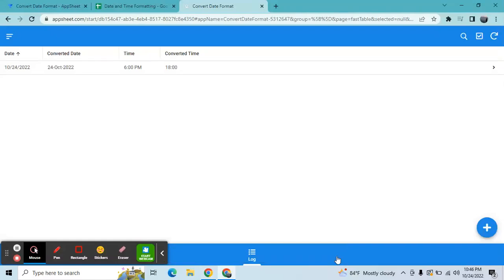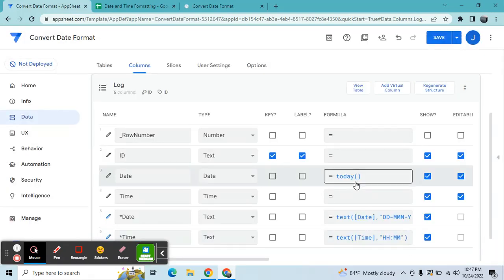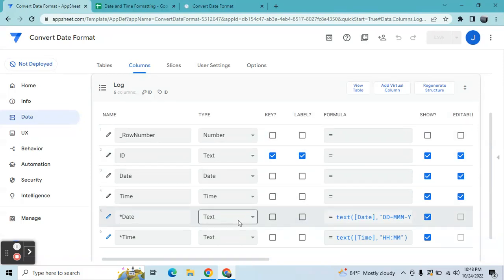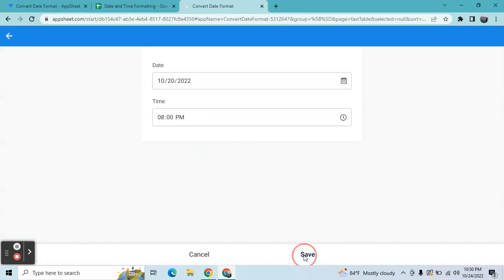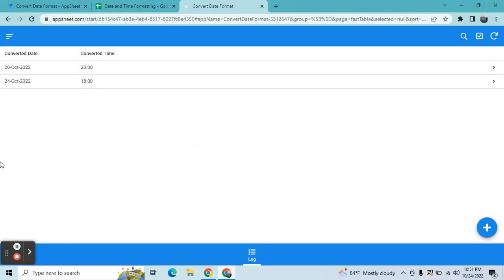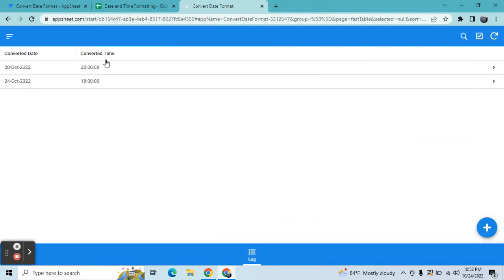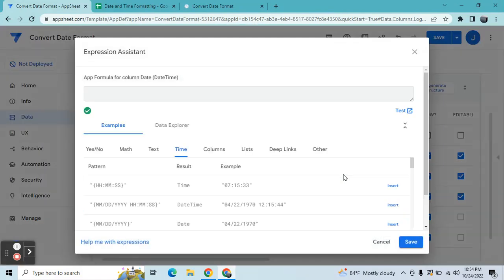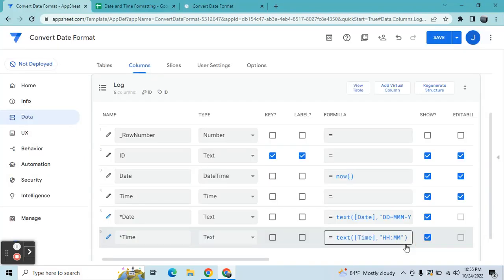AppSheet Converting Date and Time Format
How to Convert Date and Time Format in AppSheet

Date Expression Ref: text([Date],"DD-MMM-YYYY")
Time Expression Ref: text([Time],"HH:MM")